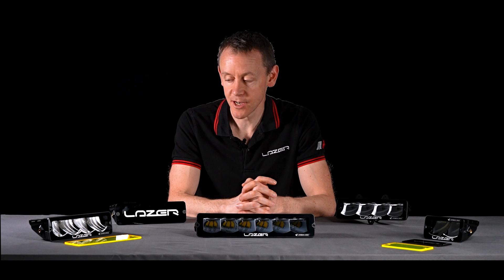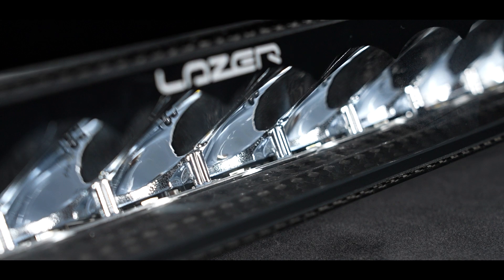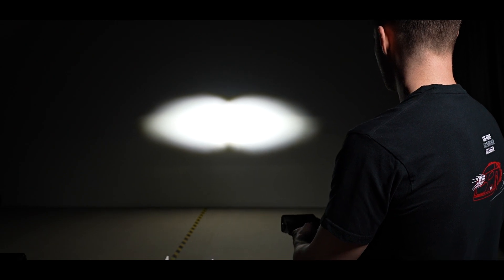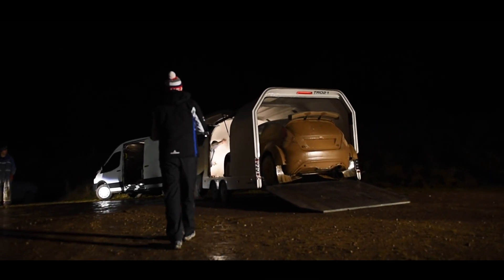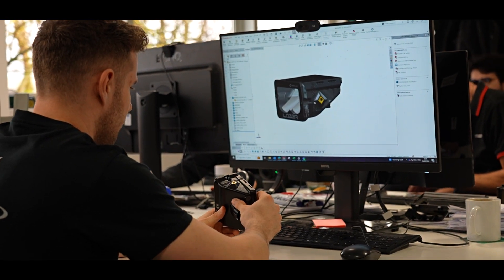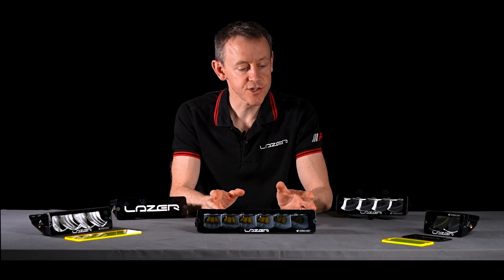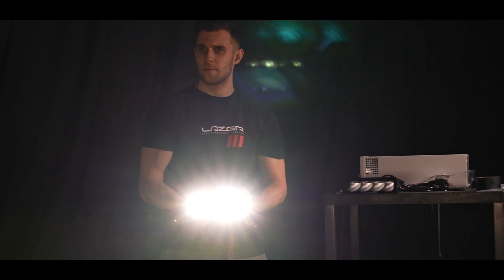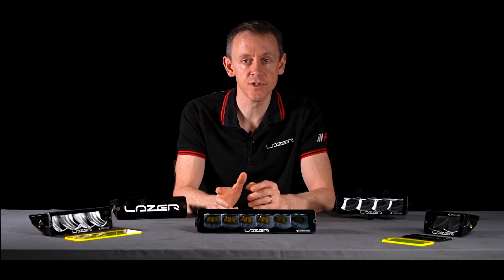LAZER LAMPS | Carbon Series | Product Walkthrough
In this video, our Managing Director, Ben Russell-Smith, takes you through an in-depth walkthrough of our Carbon Series. Used within the highest levels of motorsport, these lights combine ultimate illumination with the minimal weight required for motorsport applications.

00:00 - Intro
00:13 - Carbon Series Development / Motorsport Feedback
01:04 - Carbon Series Generation 1
01:31 - Changing the Beam Pattern
02:00 - Lumen Output
02:17 - Drive vs Spot Beam Pattern
02:57 - E-References
03:34 - Power Consumption / Active Power Management
04:22 - Connectors & Wiring
04:47 - Mounting Options
05:38 - Product Weight
05:56 - Lens Covers
06:41 - PWM Functionality
07:05 - Colour Temperature / Colour Rendering Index
07:55 - Warranty / Testing / Made in the UK
08:12 - Outro